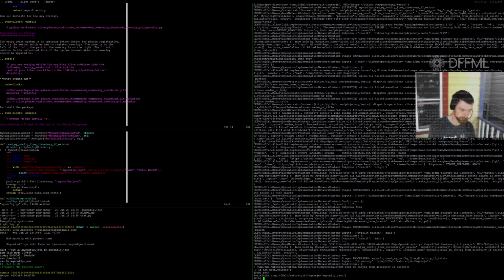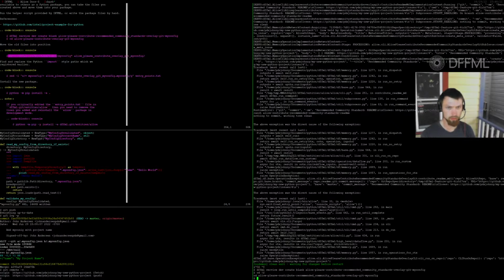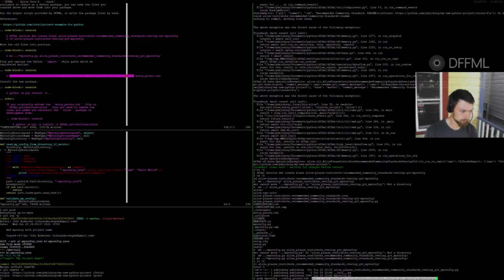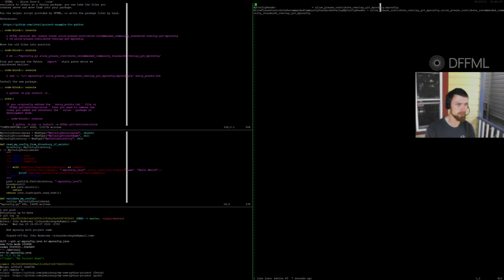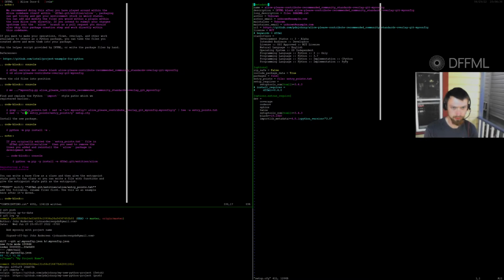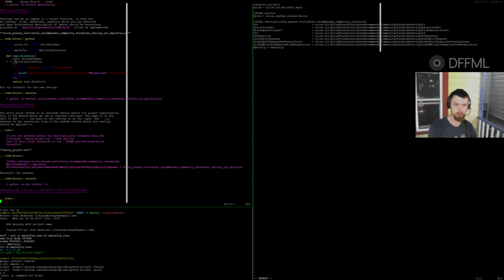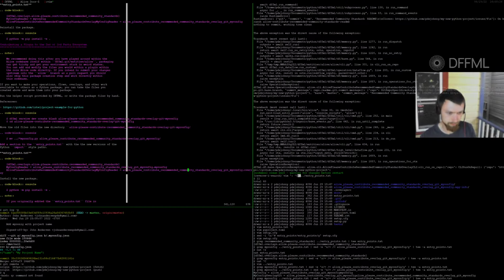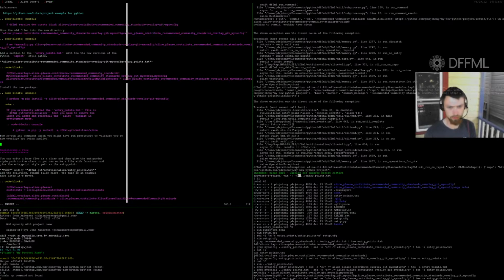Coach Alice: Volume 1: Chapter 2: Part: 27: Testing Overlays as Plugins Provided via Python Packages